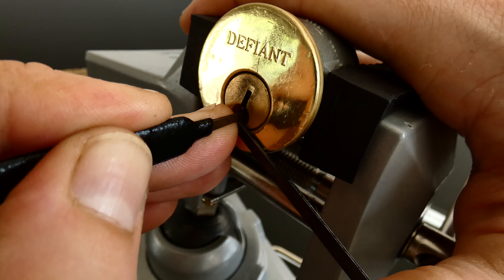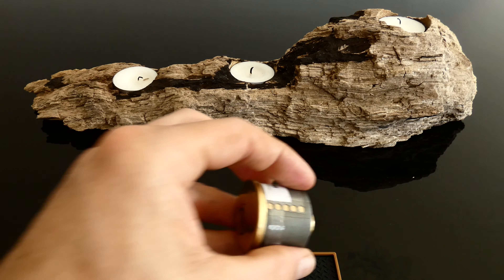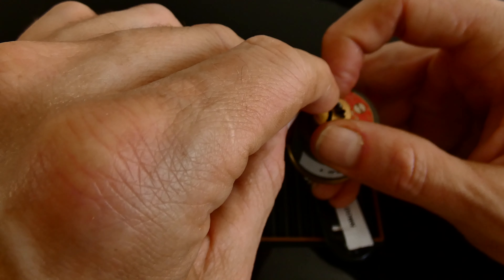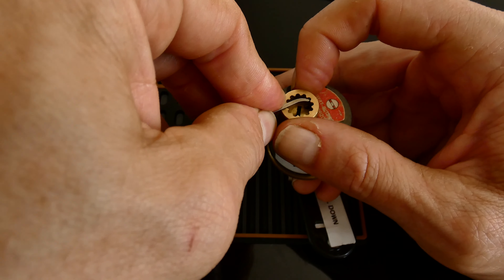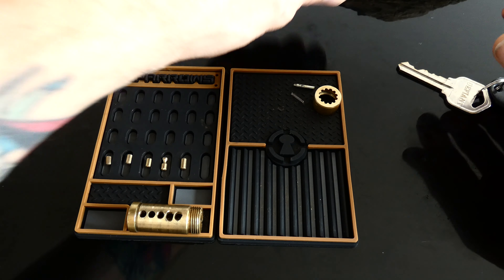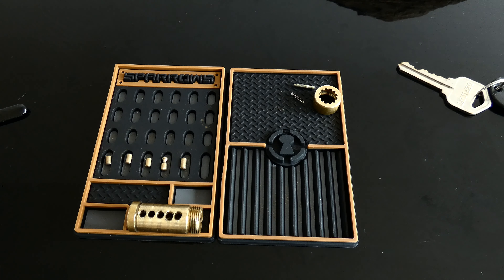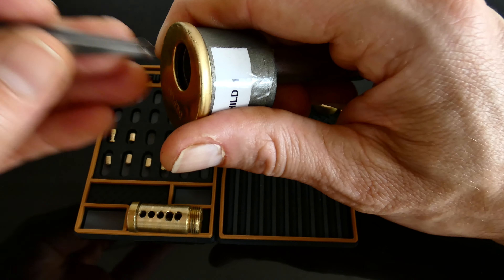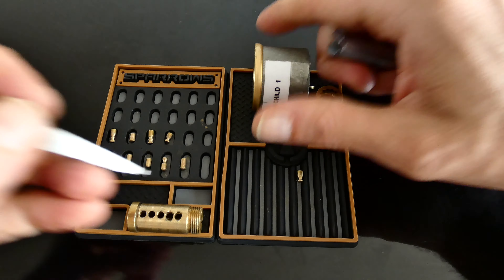0009 - Demon Child 1 Challenge Lock - SPP'd and Gutted